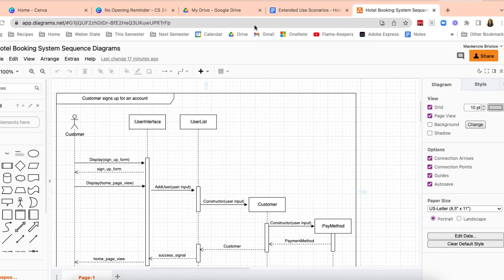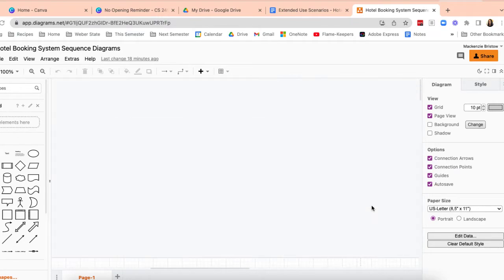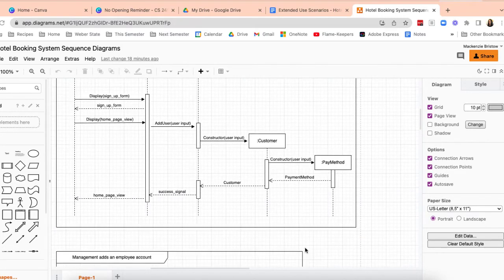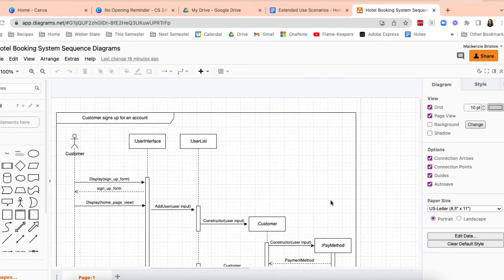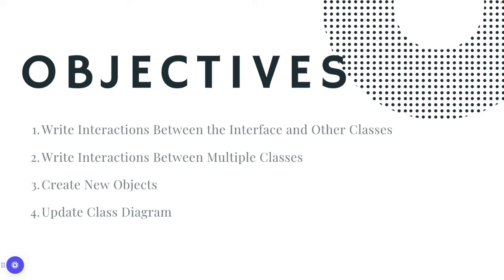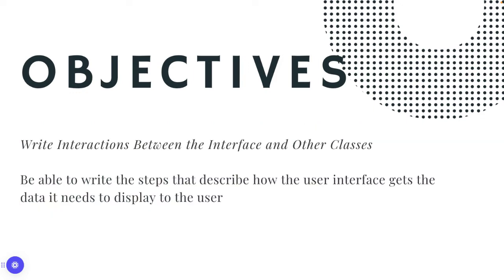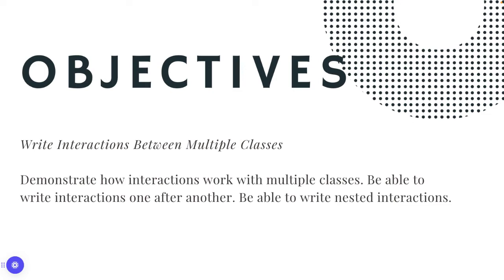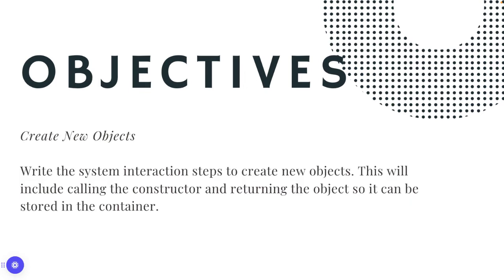Extended Use Scenarios Introduction